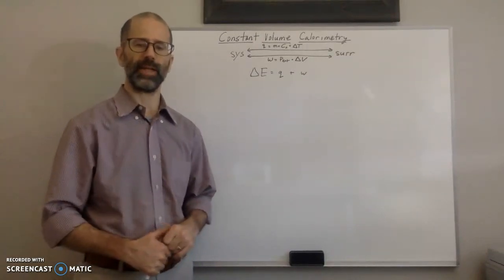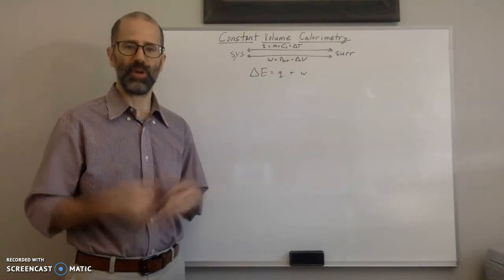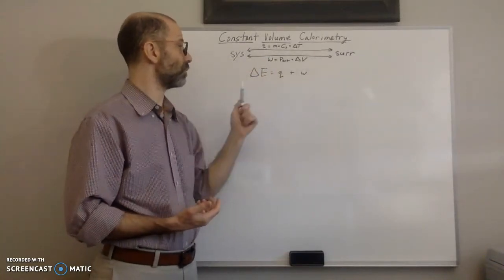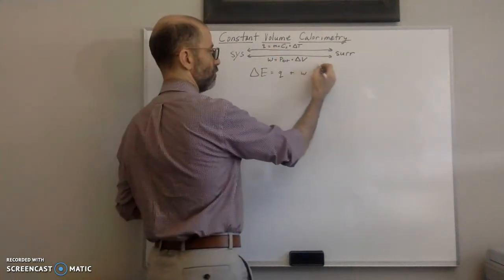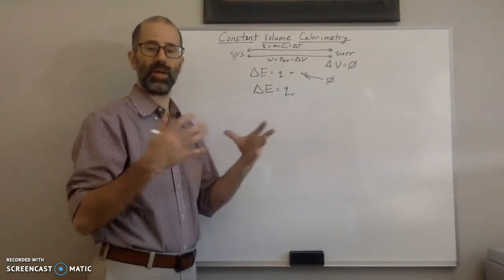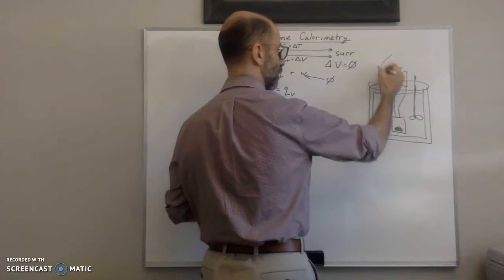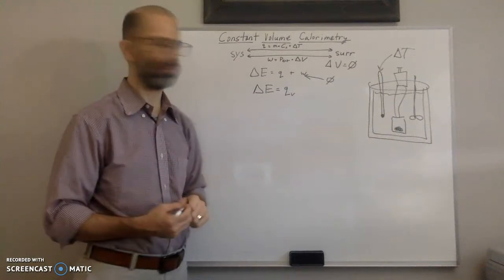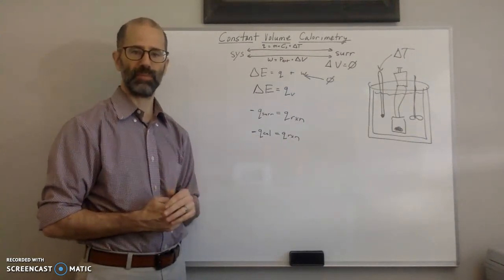Constant Volume Calorimetry-Bomb Calorimeter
In this video I go over constant volume calorimetry where the volume is held constant and so all of the energy during a reaction is picked up by the surroundings (the calorimeter) as heat because the work is zero since the volume is held constant.